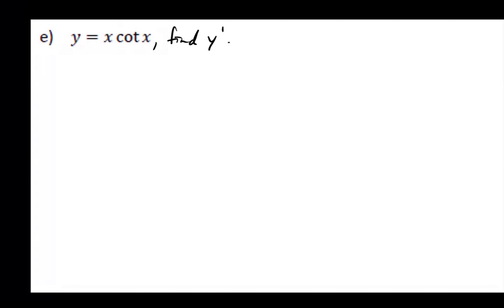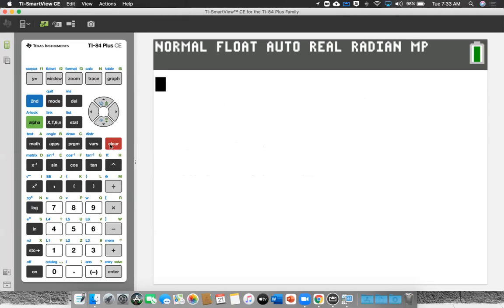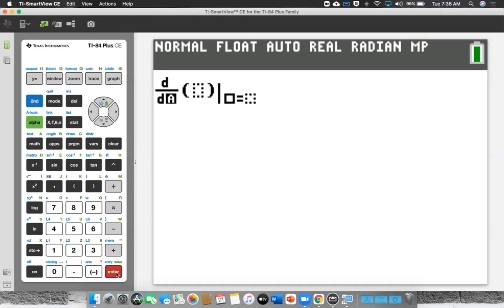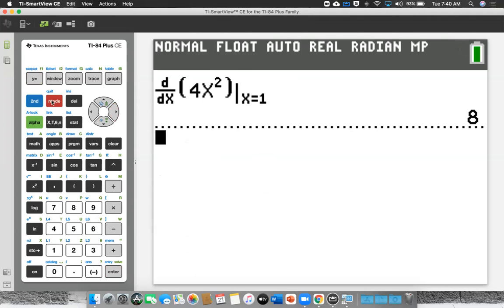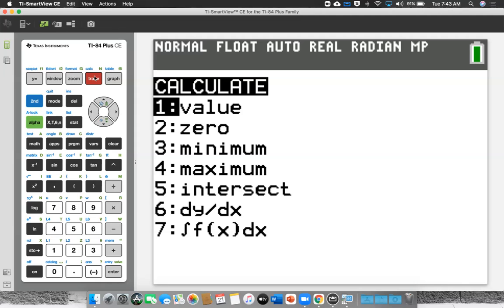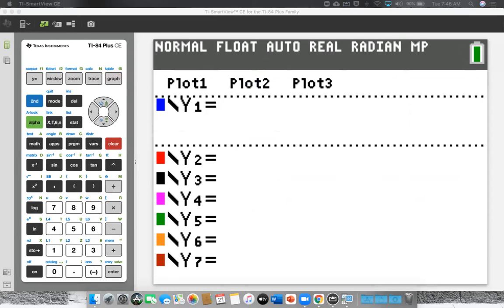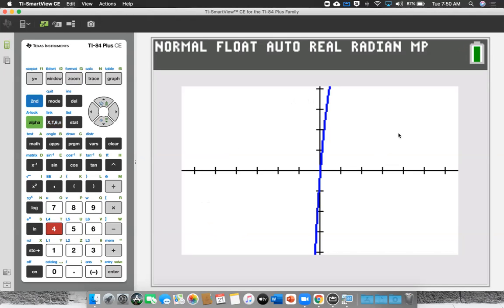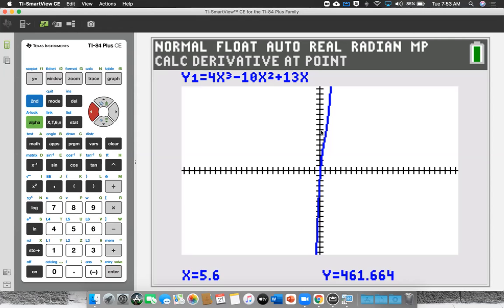9/21 - Derivatives of Trig Functions (Part 2) and TI Calculator Practice